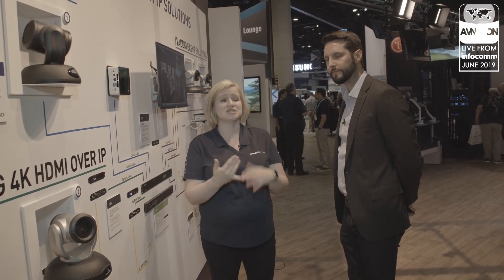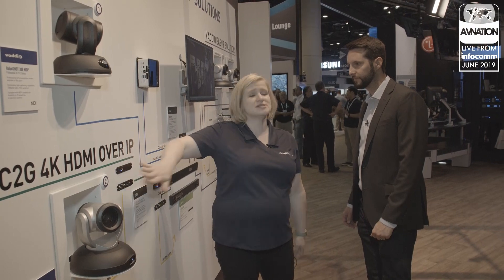Take Control of your video solutions with Vaddio at InfoComm 2019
At InfoComm 2019 we take a look at Vaddio's suite of AV over IP solutions for cameras and video conferencing within the Legrand booth.